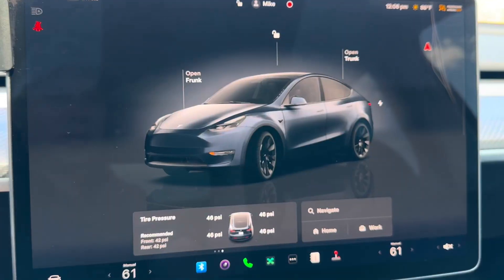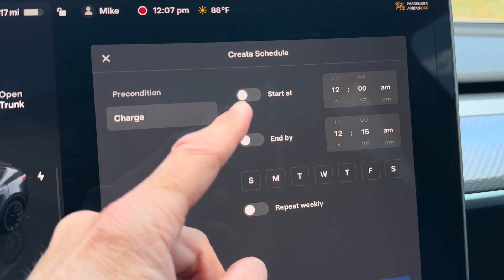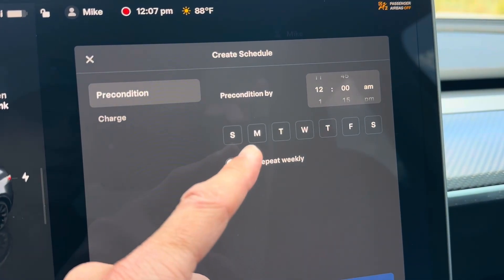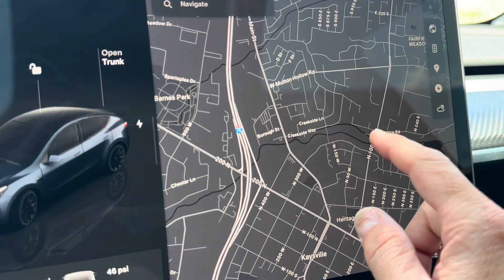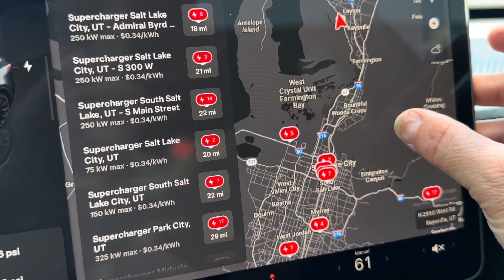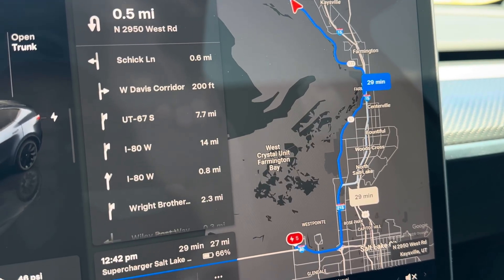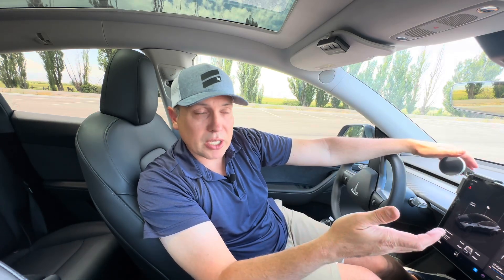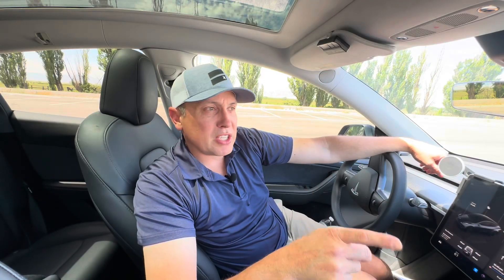Tesla Battery Preconditioning? What is it? How does it work? When to Use It? Is It Necessary?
In this video I discuss battery preconditioning, what is it, is it necessary and when to use it?

Apple Iphone 15 ProMax
Glass Roof Camera Mount